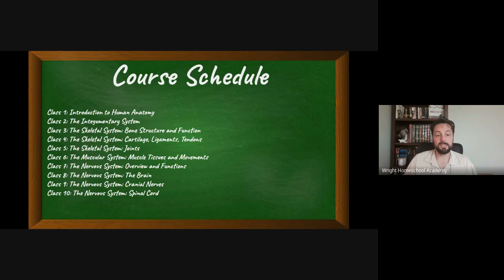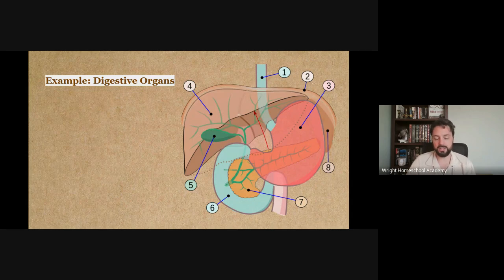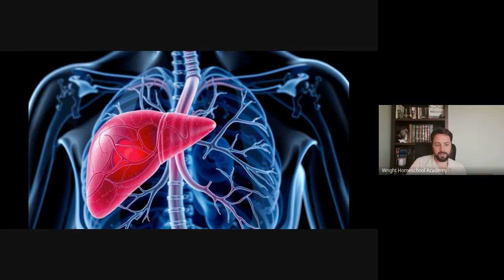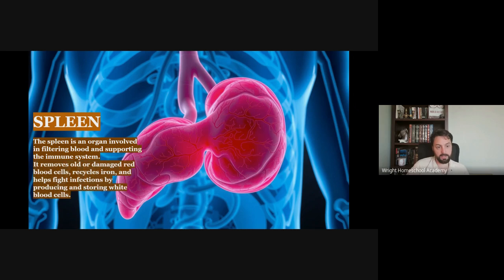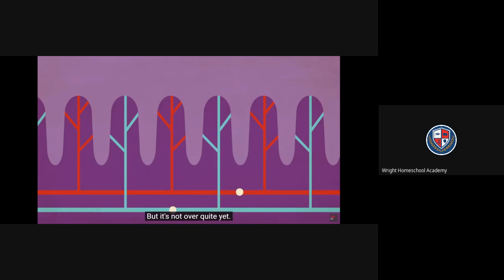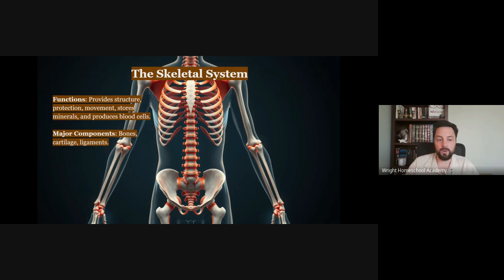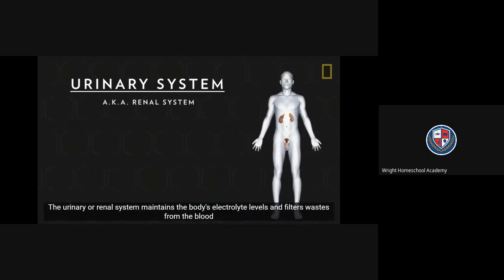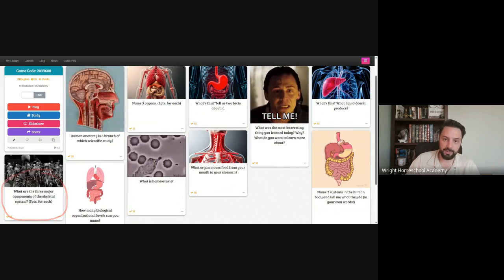Human Anatomy Trial Class, Introduction to Human Anatomy: Wright Homeschool Academy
Human Anatomy Class: The Systems of the Body | With Alastair Wright

What’s really going on inside the human body? More than just muscles and bones—this class explores the complex systems that keep us alive and thriving.

In this foundational human anatomy course, educator Alastair Wright leads students through the major systems of the body: circulatory, respiratory, digestive, nervous, immune, skeletal, muscular, and more.

Students won’t just memorize body parts—they’ll understand how and why these systems work together. With dynamic visuals, guided discussion, and real-world connections, this class turns anatomy into something students can see, feel, and apply.

Designed for ages 8–16, it’s the perfect launchpad for future studies in biology, health, and medicine—with a critical thinking twist.

🧠 In This Class, Students Will:

Explore all major body systems and their functions

Learn how the systems interact to maintain homeostasis

Master key anatomy terms in a clear, engaging way

Build scientific curiosity and confidence

👨‍🏫 Teacher: Alastair Wright
Known for transforming complex subjects into engaging, thought-provoking experiences, Alastair Wright brings clarity, humor, and depth to science education. His approach blends storytelling, Socratic discussion, and analytical thinking—making anatomy come alive for homeschoolers.